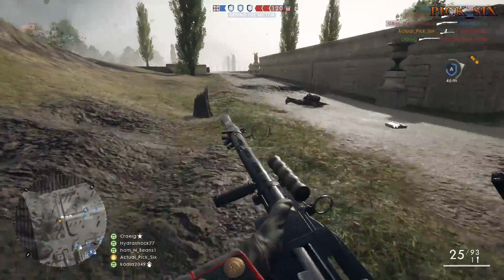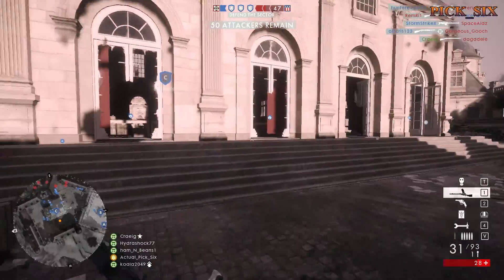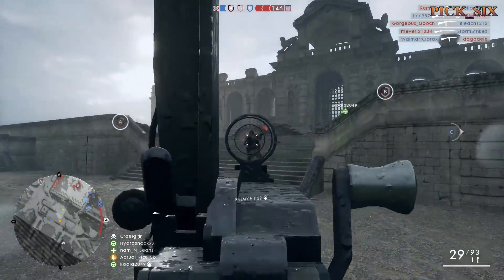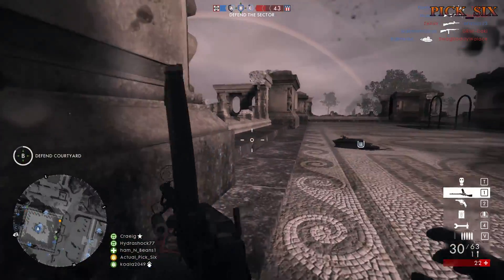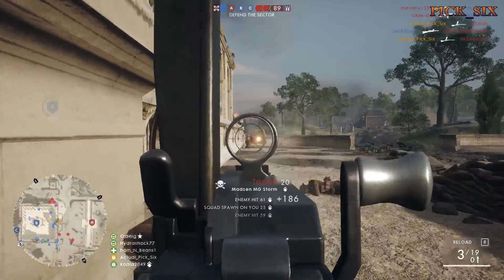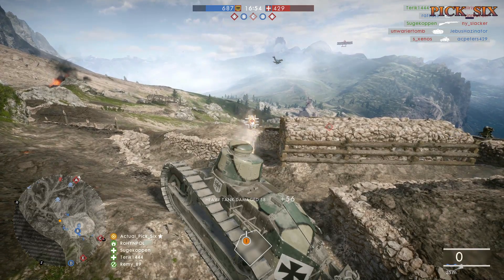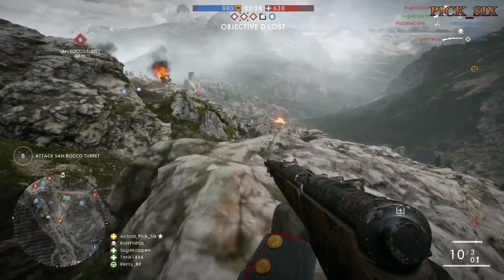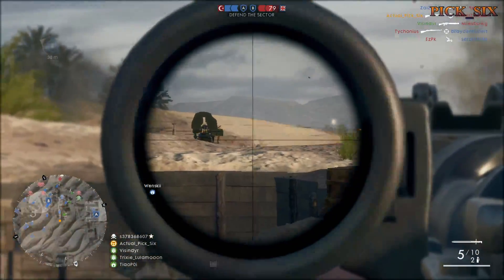The Christmas Noob's Guide To Battlefield 1. What You Need To Know To Start.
Here's a Noob's guide to BF1 for those that got the game for Christmas. I give some tips and tricks for those coming from CoD, or other games, and are new to the Battlefield series. I cover spotting, aiming, how to handle the basics of each kit for Battlefield 1. It's a tutorial for the most basic stuff, but check my playlists for in depth coverage.